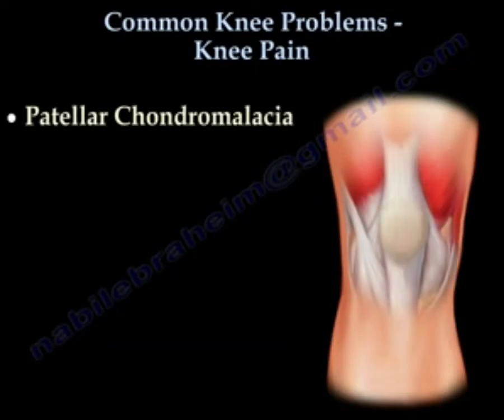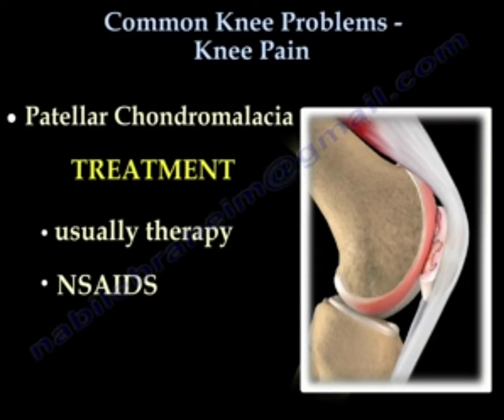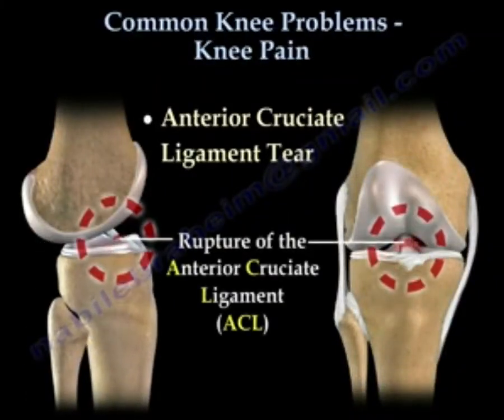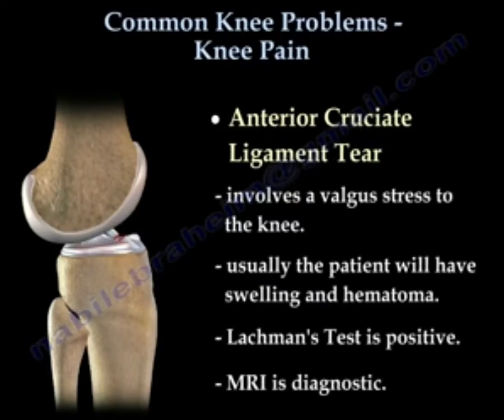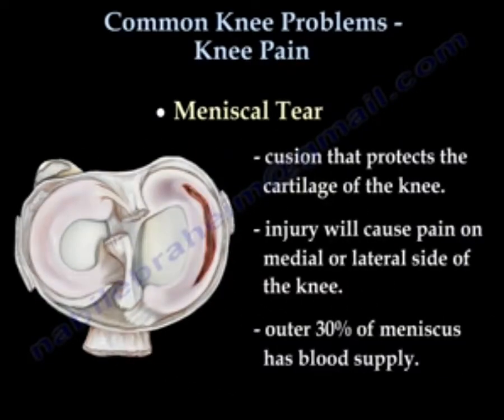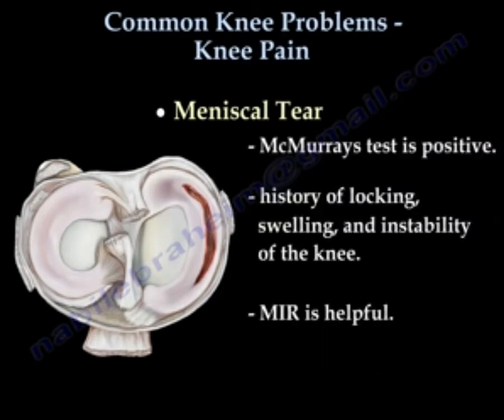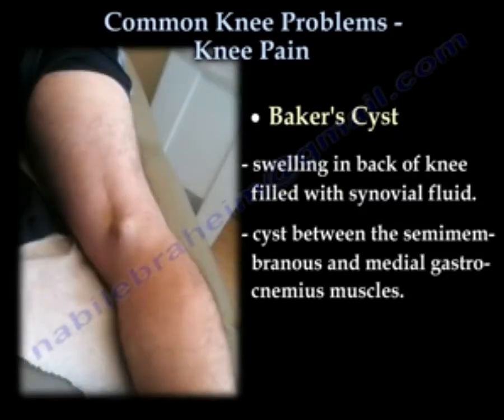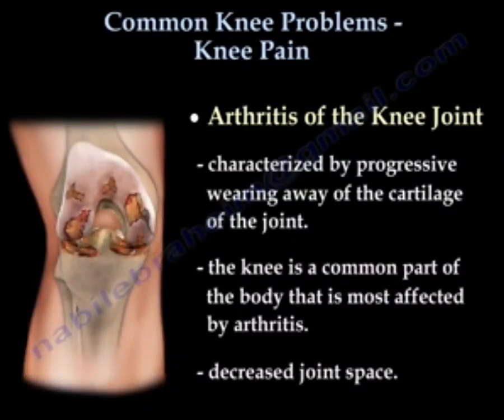Knee Pain 《 Knee Problem 》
What is knee pain and problems of
knee injury
we will discuss in this case and
video about
how to relief from joints  pain

treatment of knee pain